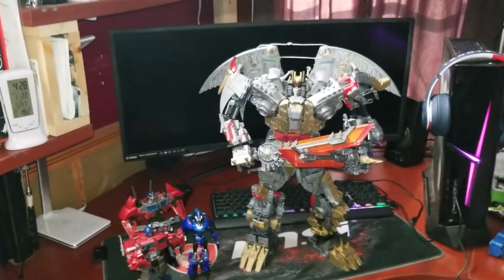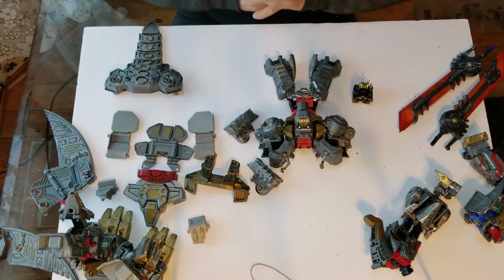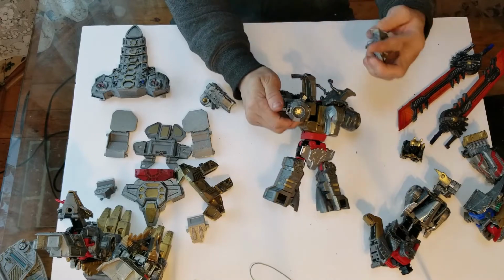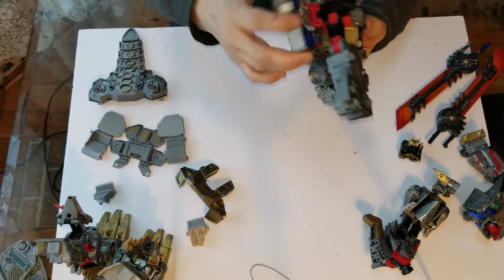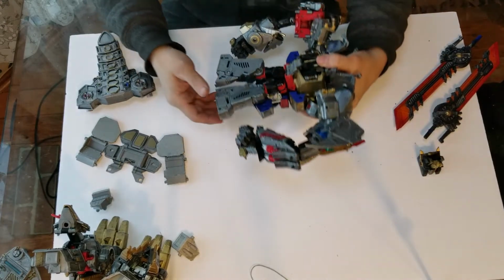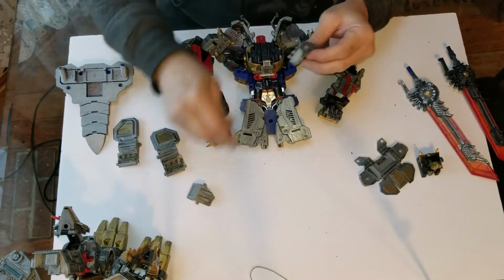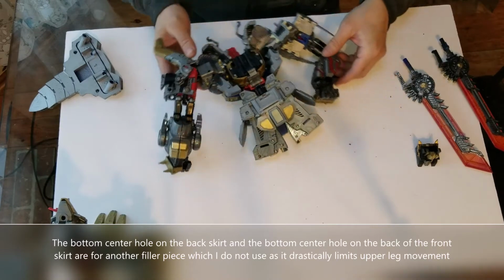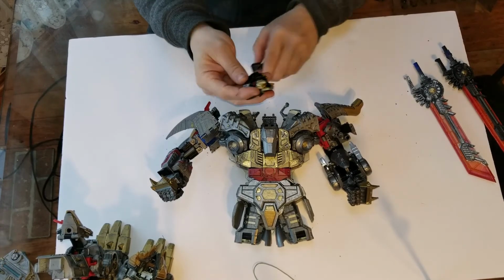How to install my 3d Printed Upgrades on the KO OS Volcanicus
Just a quick video on how to install the more difficult components of my 3D Printable kit to the KO OS Volcanicus.